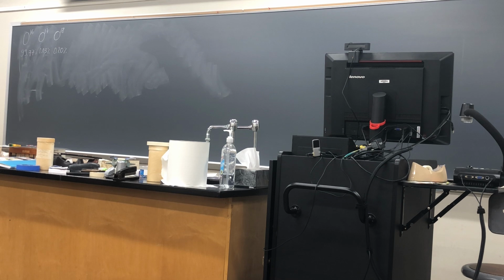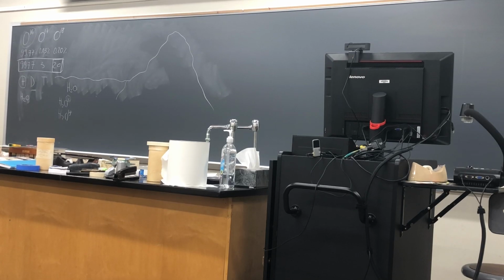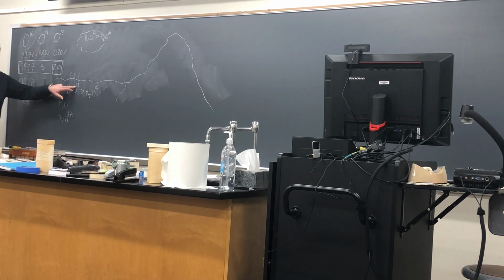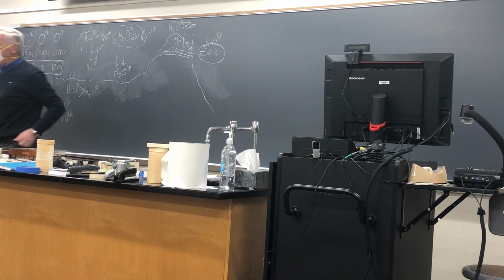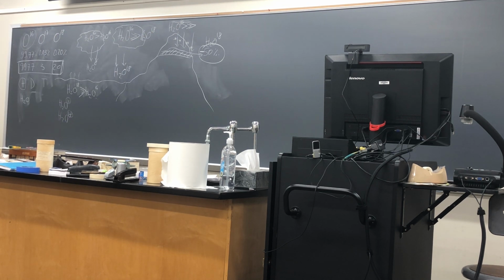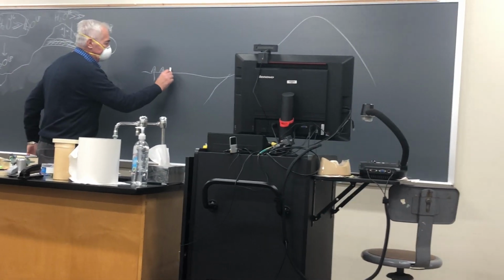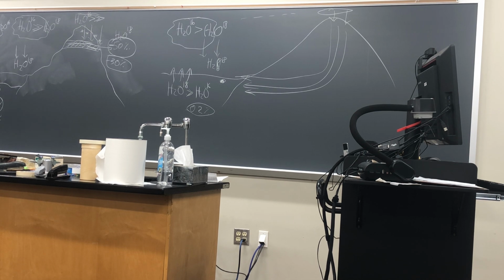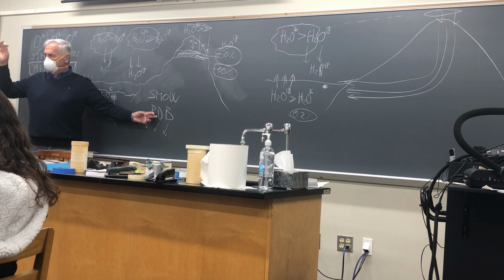Lecture 7. Stable Isotopes - H2O Isotope Sketching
Sketching from Dr. Kilibarda’s lecture on the use of water isotopes to determine climatic changes, 2/1/2022.